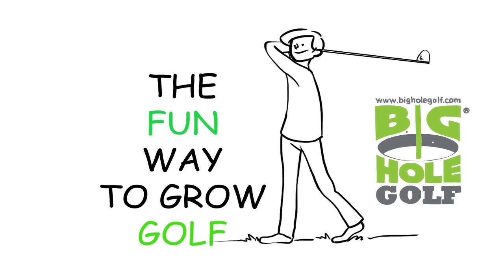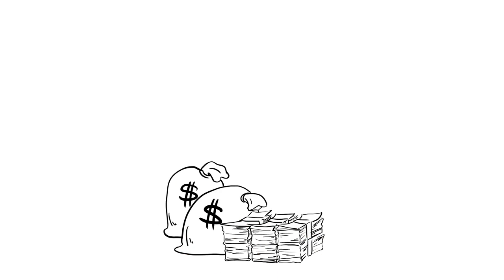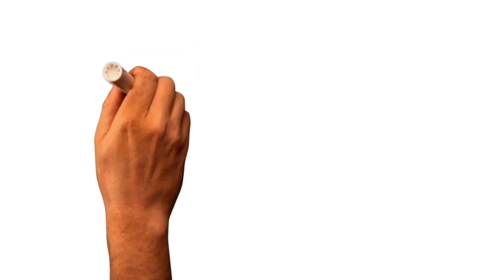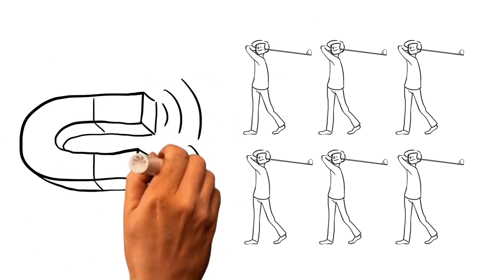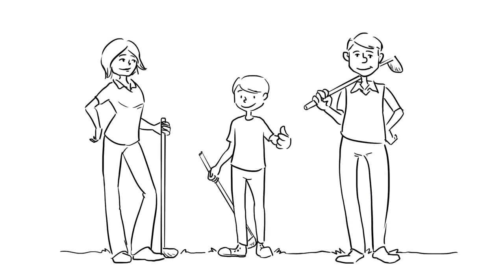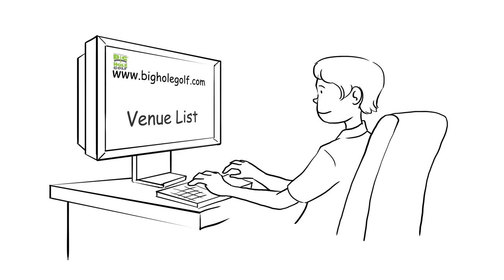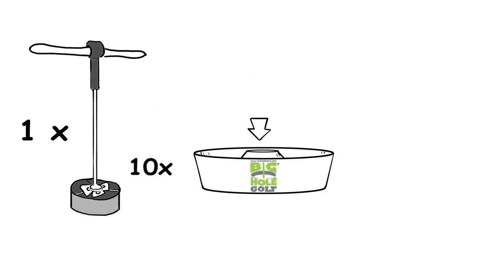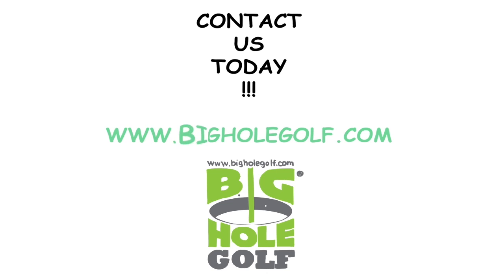Big Hole Golf Kit - Time to grow golf!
Golf clubs are using Big Hole Golf to attract new golfers, invigorate the corporate golf market and to stage junior, ladies and senior golf events.
Purchase a Big Hole Golf kit and grow participation at your golf venue.